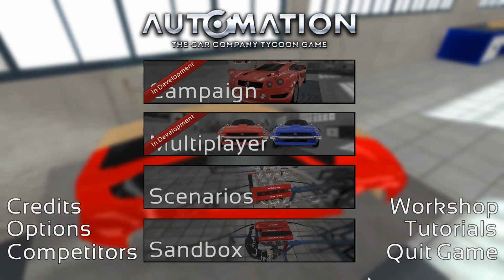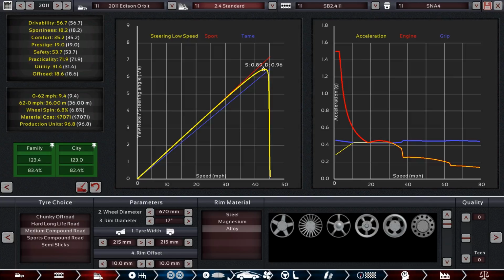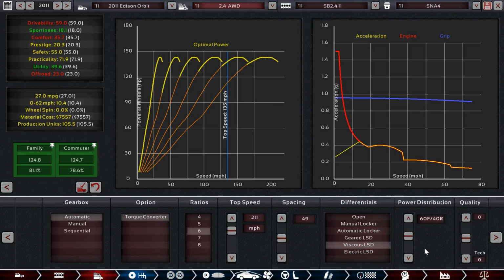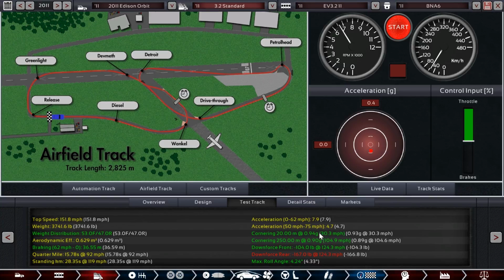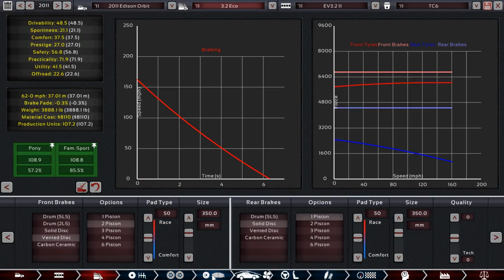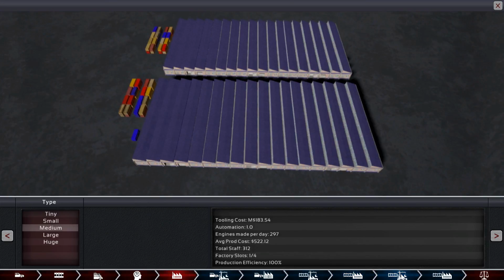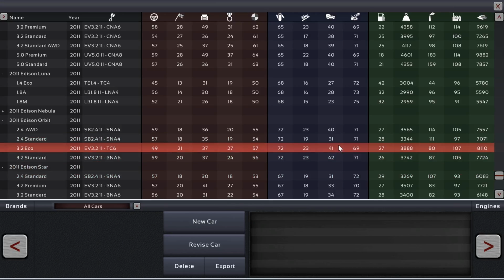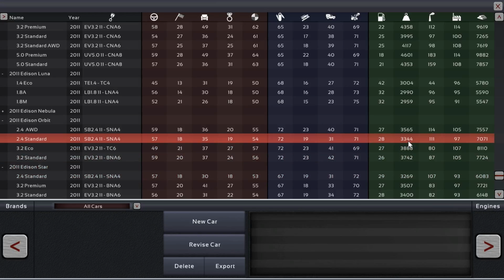Automation Campaign: 2011 Edison Orbit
Automation is a car company tycoon game. It is still in early development and currently available as an early access title on Steam. In its current state of development, it offers an in depth engine builder and car designer.

Automation is a copyrighted product of Camshaft Software.